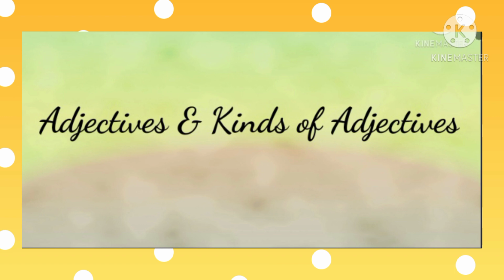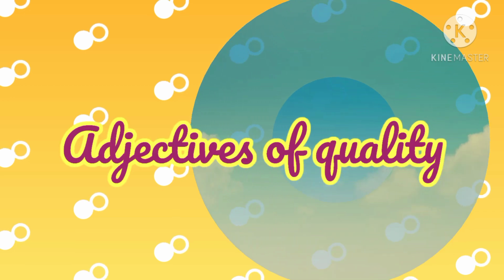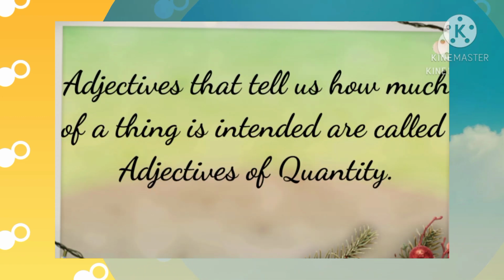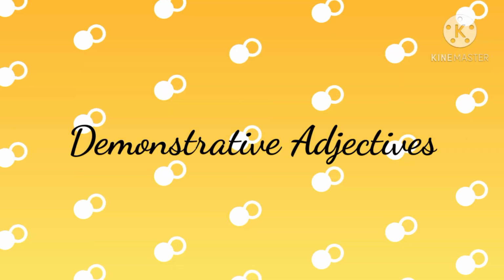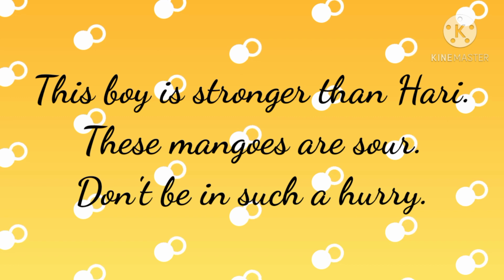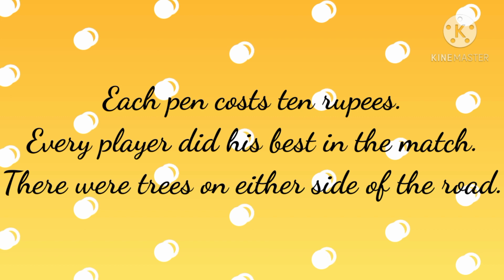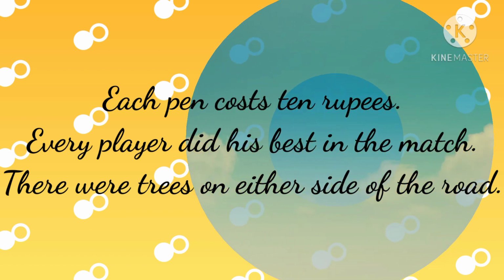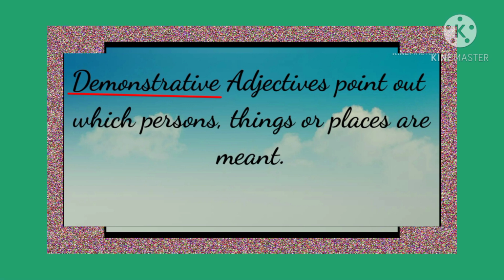Adjectives & Kinds of Adjectives ( part-2)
Class- VIC